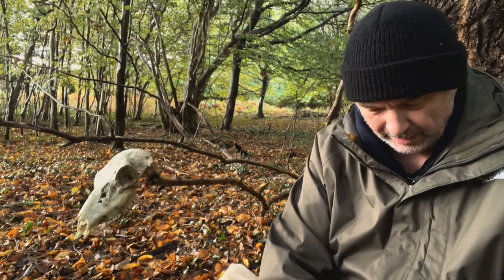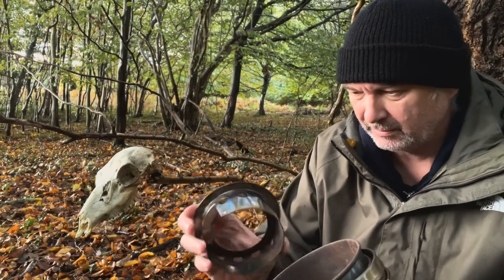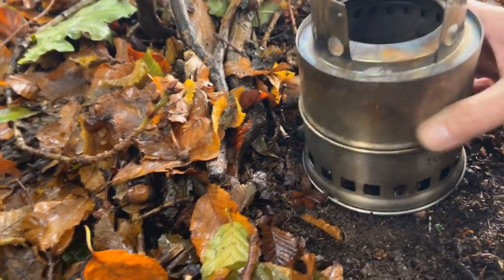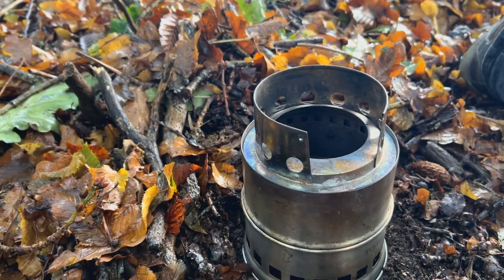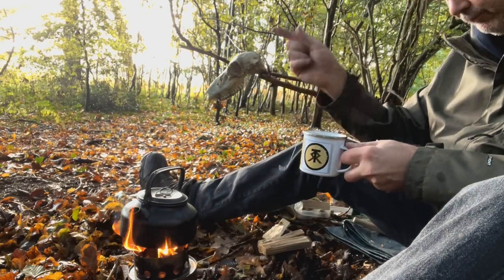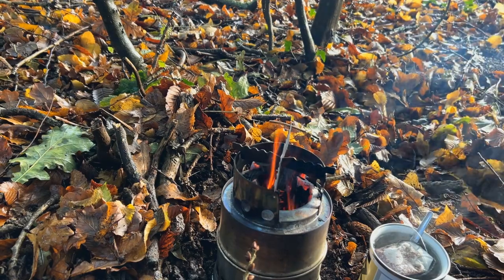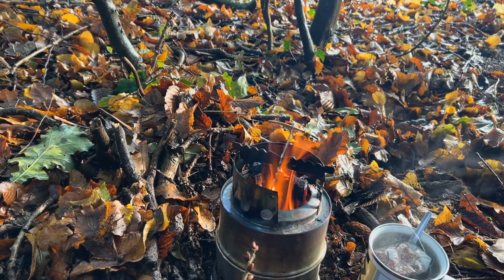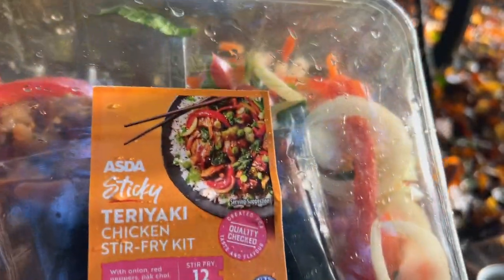Woodland Cookout | Teriyaki Chicken On The Tomshoo Wood Gasifier Stove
I haven't really used this stove much. So long ago in fact i'd forgotten it was a Tomshoo. I've made a couple of videos using the Trangia burner with it, but never filmed a burn up in the woods with it. I bought a teriyaki chicken stir fry kit to cook up with it, and a lovely cup of red berries tea.